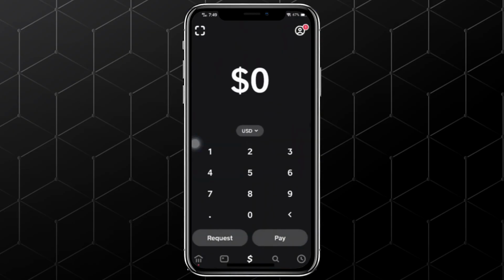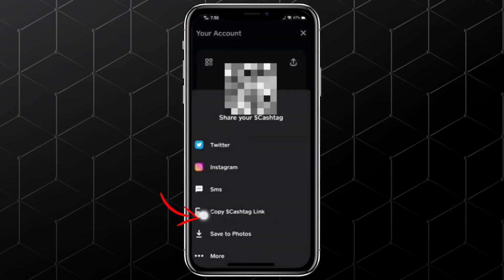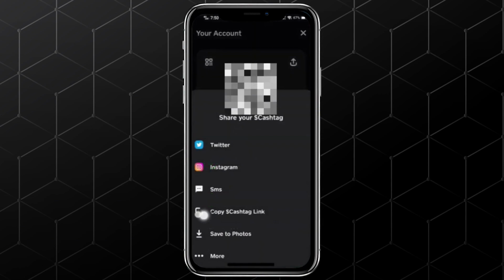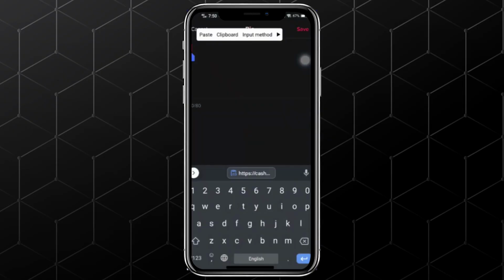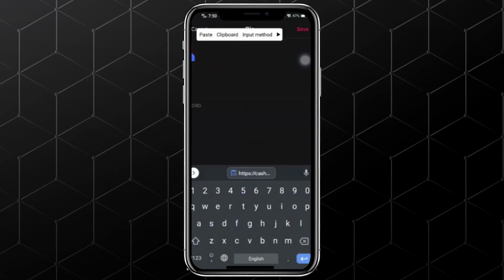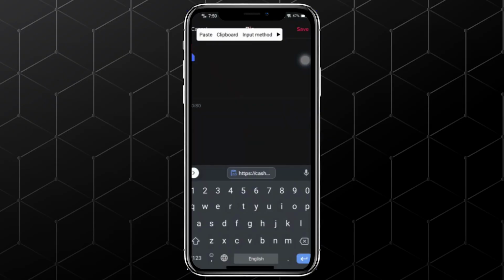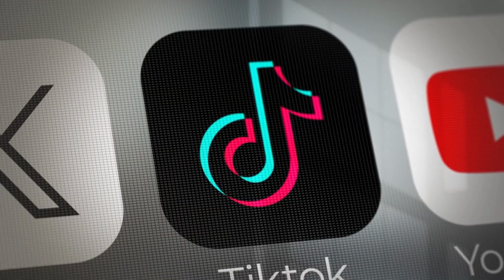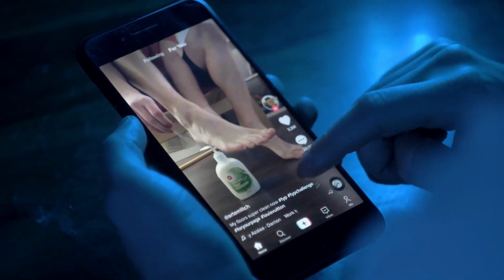How to Add Cash App to TikTok Shop (Set Up Cash App on Your TikTok Shop) ✅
Want to use Cash App as a payment method on your TikTok Shop in 2025? This video walks you through how to connect your Cash App account to TikTok Shop, receive payments securely, and manage your sales with ease. Learn the full setup process, from linking your Cash App to verifying your details, so you can start getting paid for your TikTok products fast.